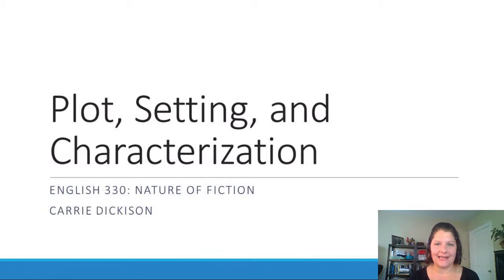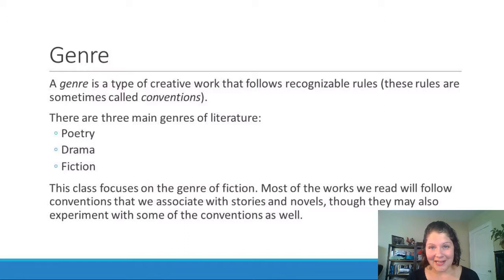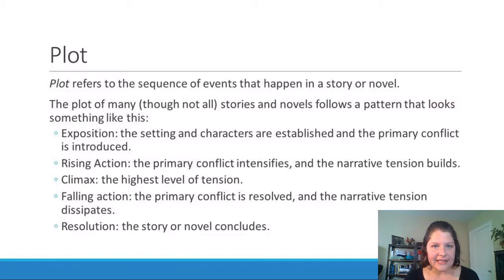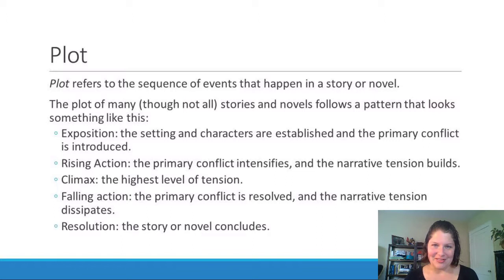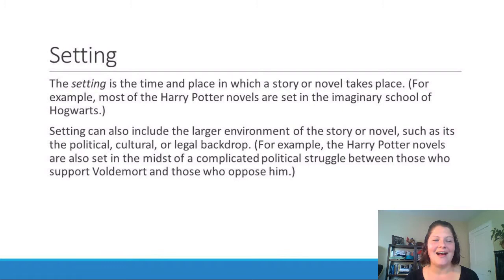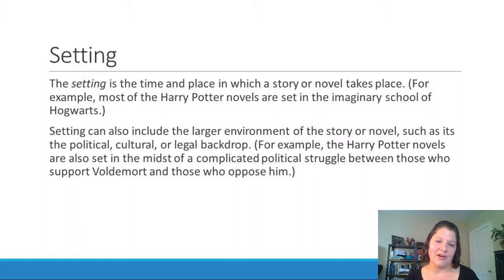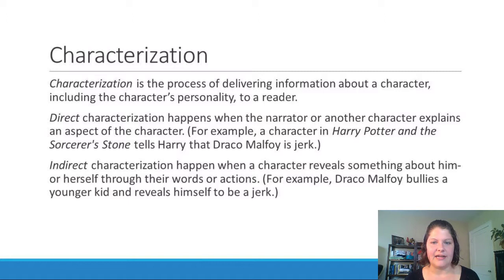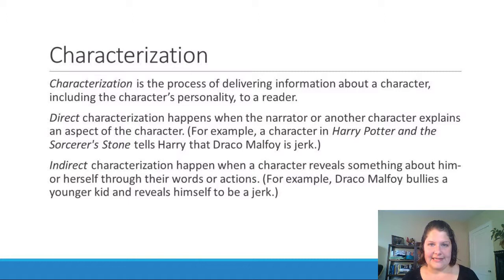English 330 Plot, Setting, and Characterization